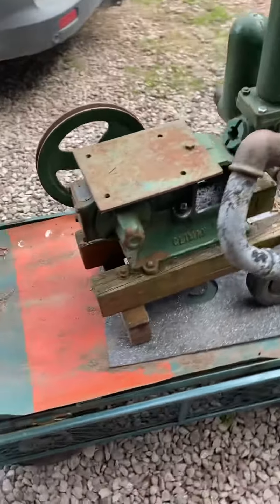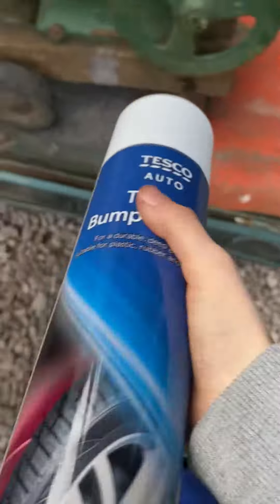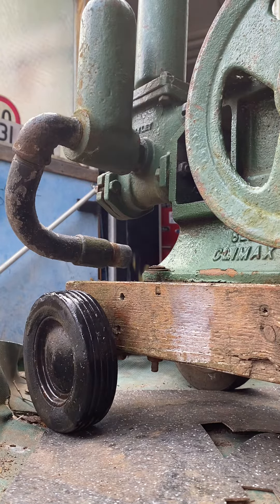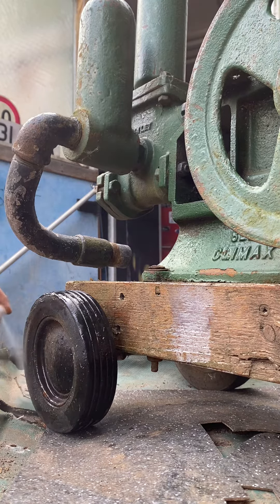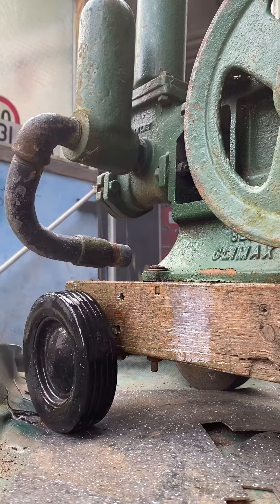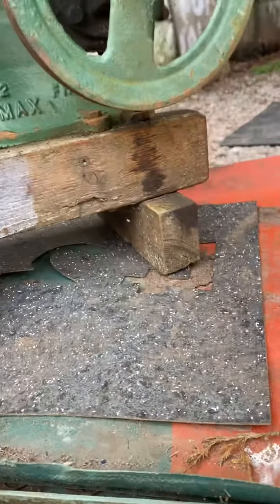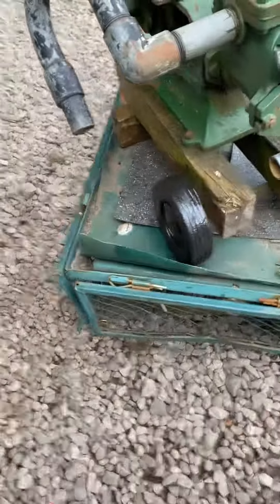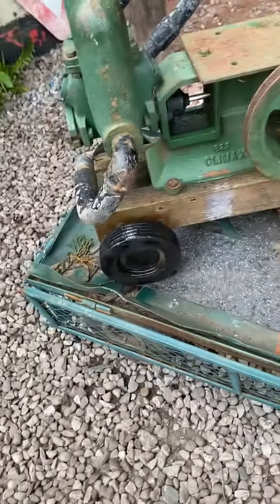Episode 5 of Project Climax